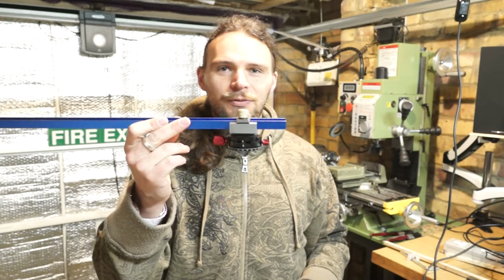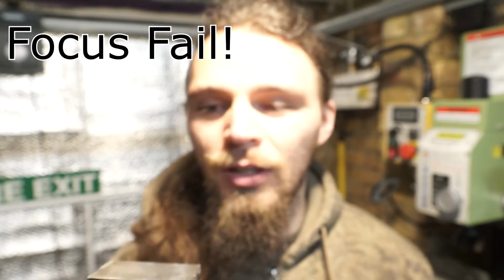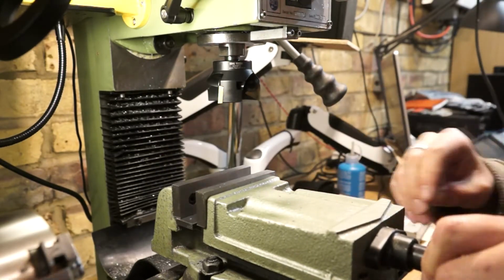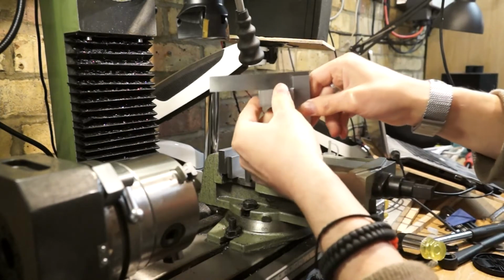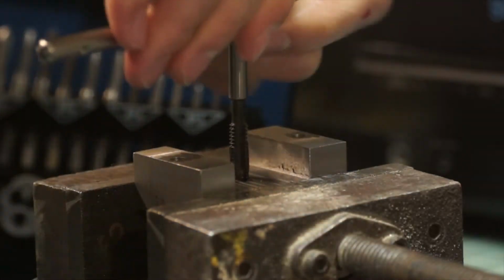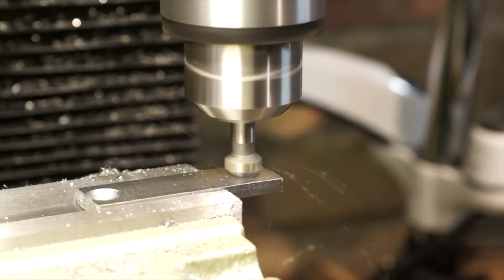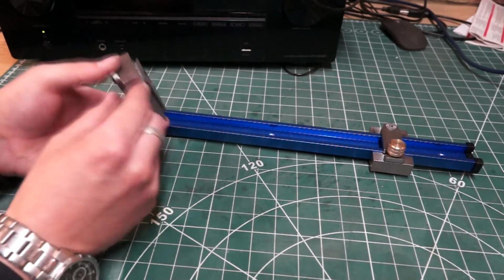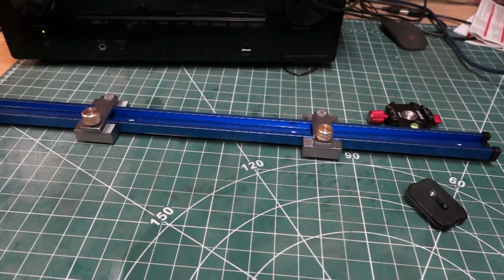DSLR Camera Boom Arm for Tripod Video work | Warco machines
I am CavemanAston and this video is about: My DSLR Camera Boom Arm for Tripod Video work to help improve my video work for the chanel on my Warco milling machine and lathe.

You can also follow me @cavemanaston on Instagram